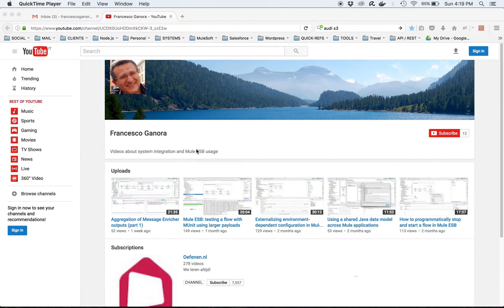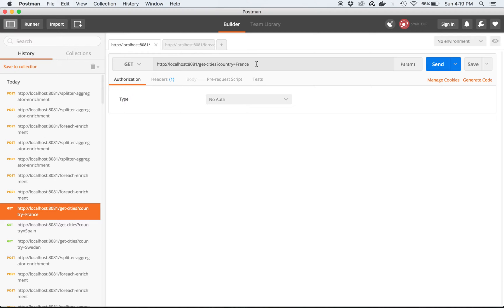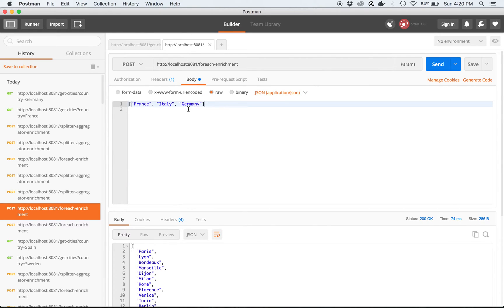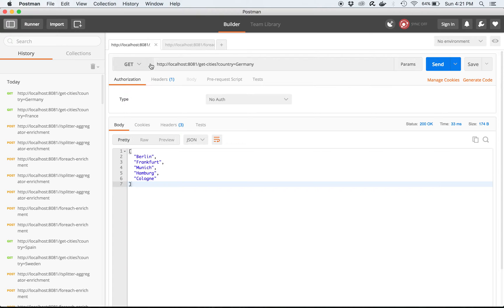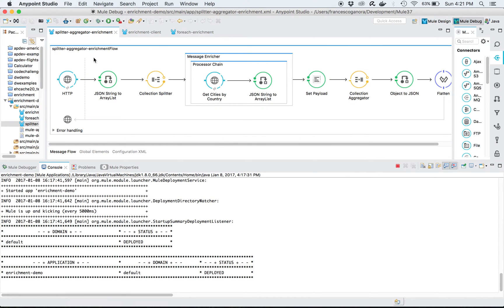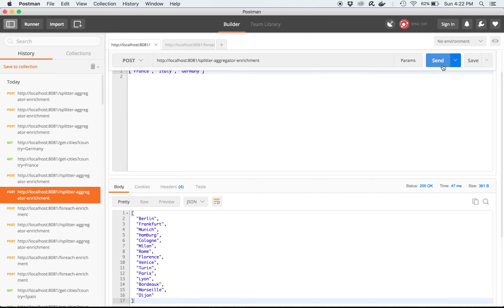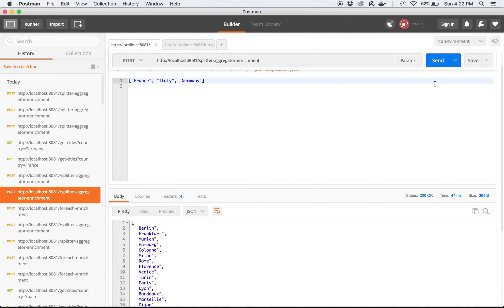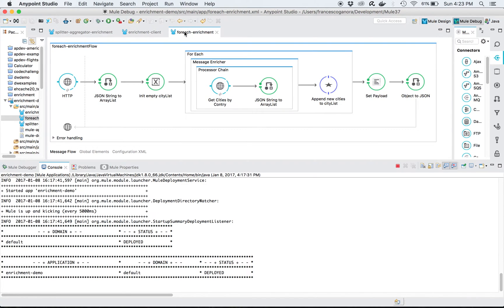Aggregation of Message Enricher outputs (part 2)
In this second video of a 2-part series I show how to use Mule ESB to aggregate the results returned by an outbound transport that's being called repeatedly for each element of a collection.
As opposed to the solution used in part 1 this solution uses the For Each scope to sequentially process the elements of the input collection.  As a result the output produced can be ordered in accordance with the input, and not randomly.